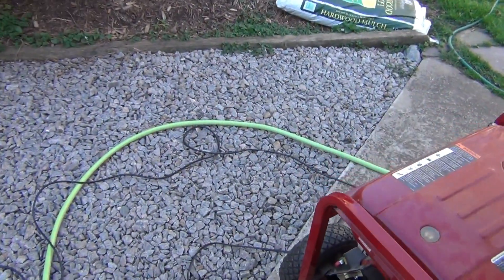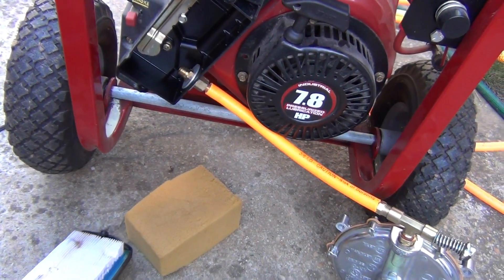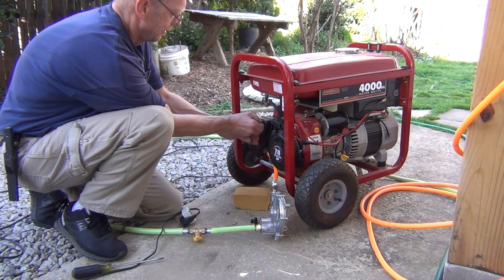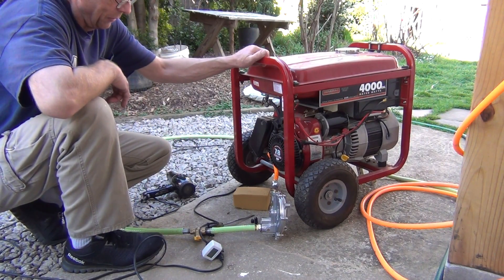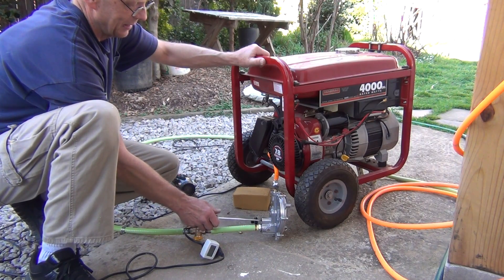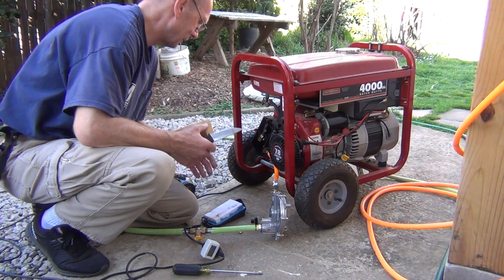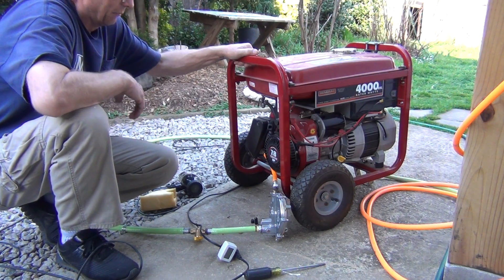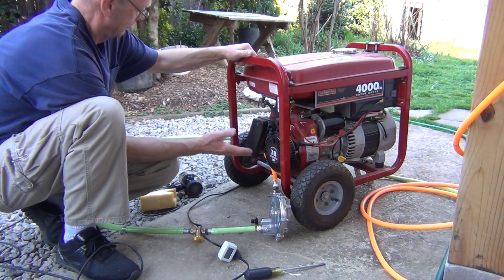Easy generator conversion to propane or natural gas.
Convert Generac 4000EXL to natural gas.